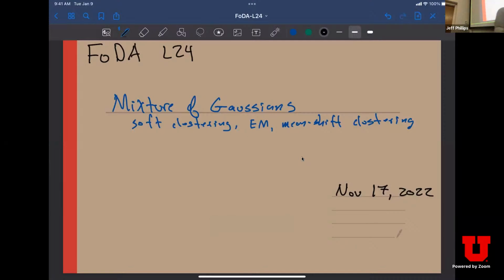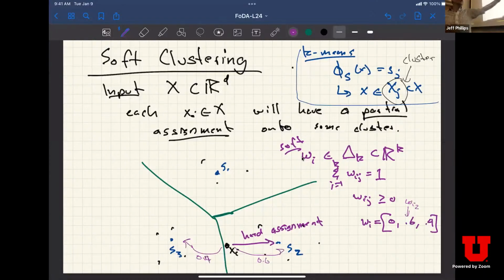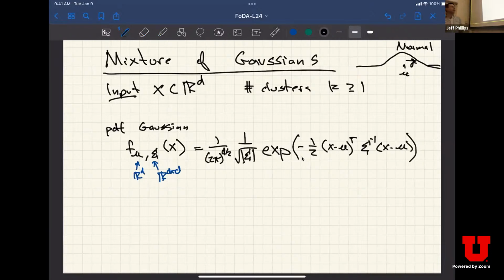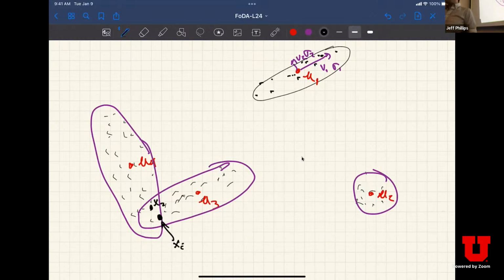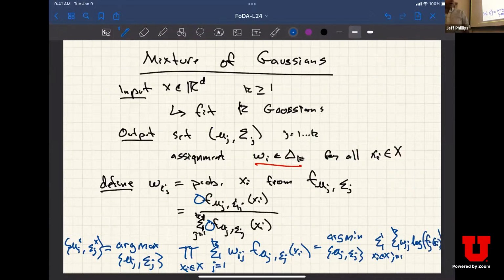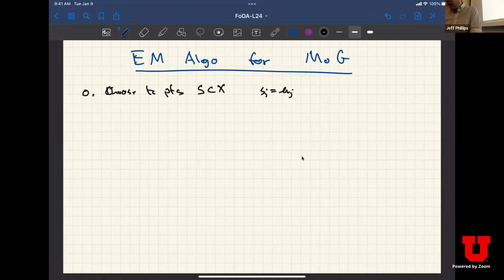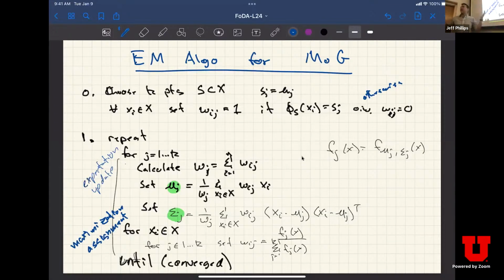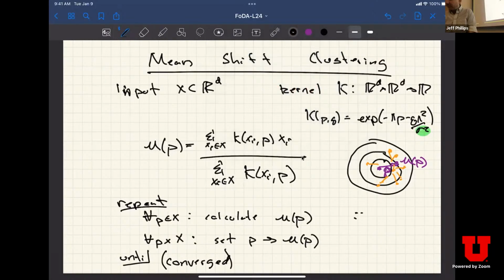FoDA F22 Lecture 24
Mixture of Gaussians:  soft clustering, Gaussian distributions, Covariances, EM Algorithm for MoG.  Mean Shift Clustering.